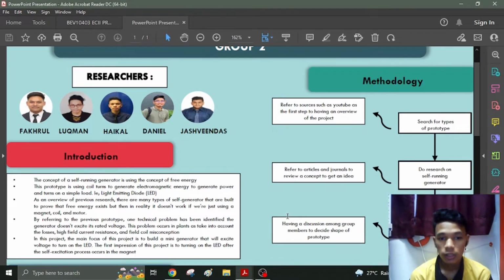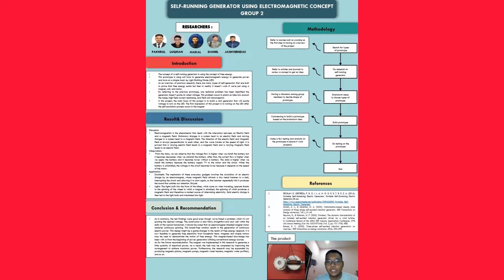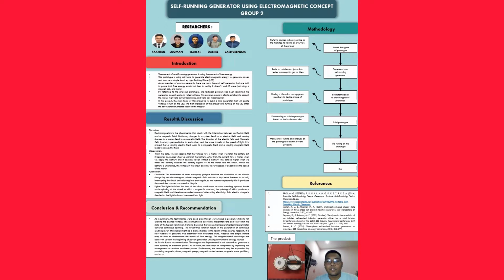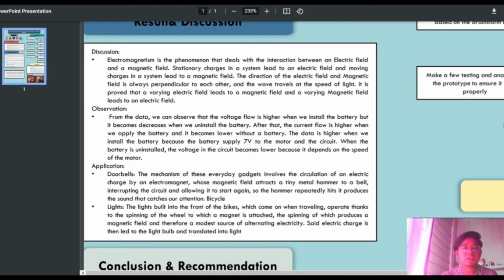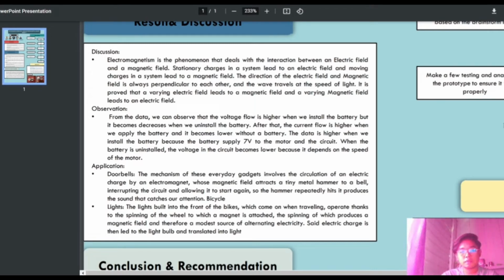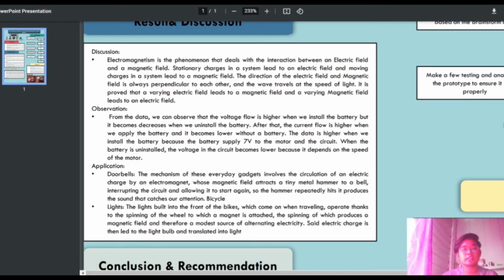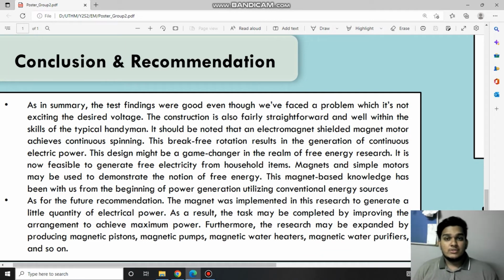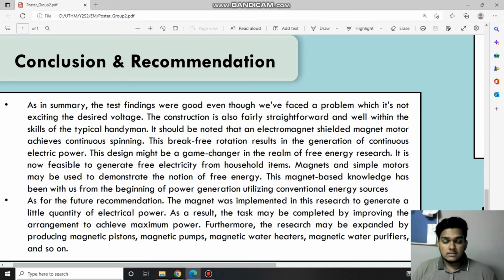BEV20803 : Group 2’s Project Video Presentation.